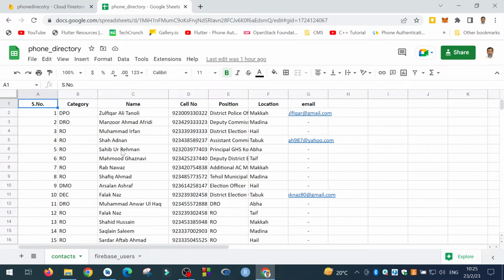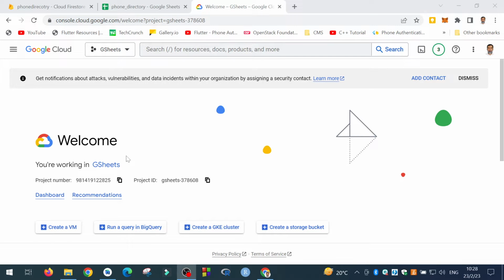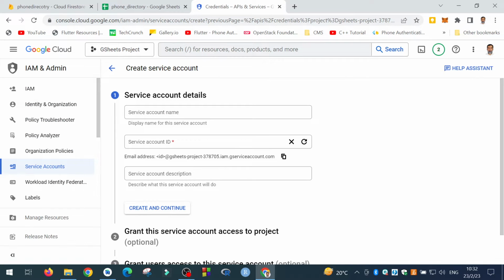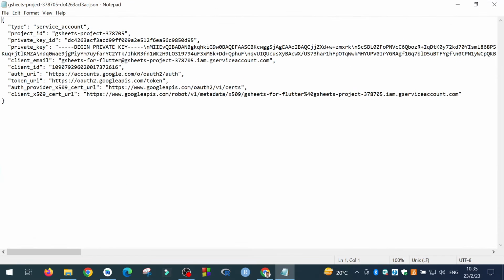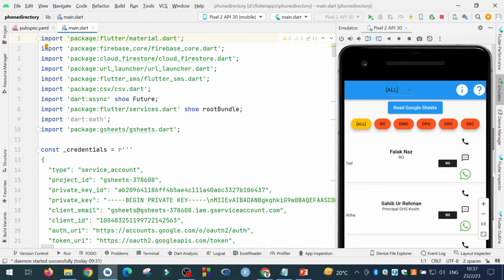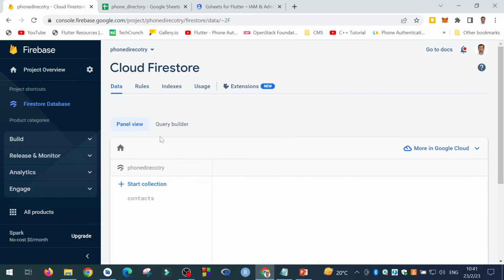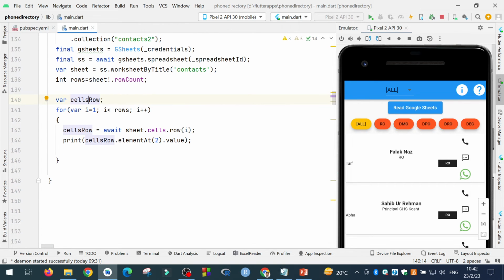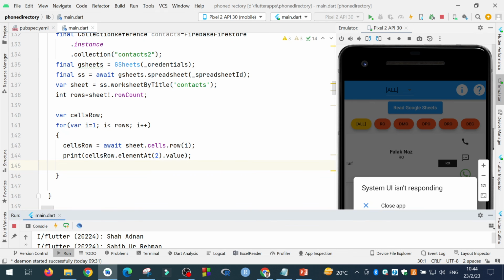How to Read Data from Google Sheets in Flutter?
Welcome to our latest tutorial on "How to Read Data from Google Sheets in Flutter?".

If you are a Flutter developer looking to integrate data from Google Sheets into your app, then you're in the right place. In this tutorial, we will show you step-by-step how to read data from a Google Sheets spreadsheet in your Flutter app.

We will be using the Google Sheets API and the http package to implement this functionality. Our tutorial covers everything from setting up the Google Sheets API credentials to parsing the data into a list of Flutter widgets.

By the end of this tutorial, you will be able to integrate your Google Sheets data into your Flutter app with ease. This is a valuable skill for any app developer, and it will help you save time and effort when it comes to managing your app's data.

So if you're ready to learn how to read data from Google Sheets in Flutter, then watch our tutorial now and take your Flutter app development skills to the next level!